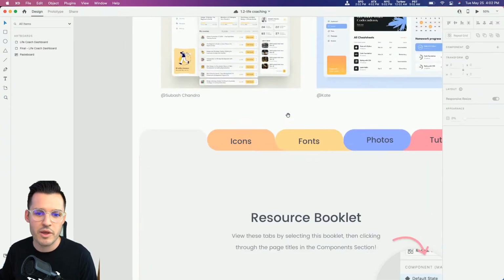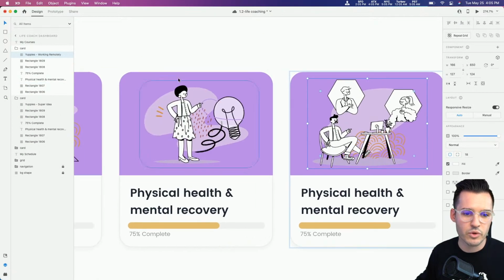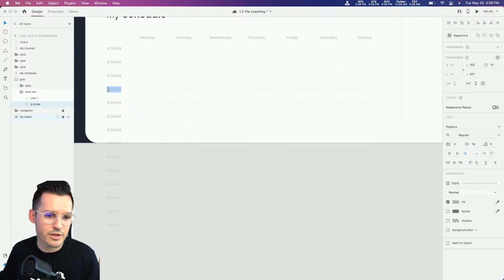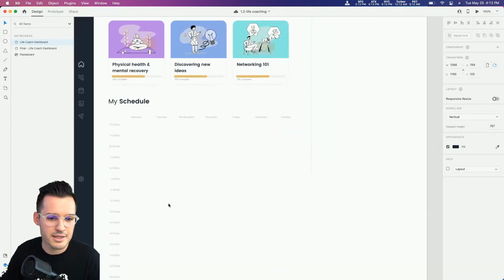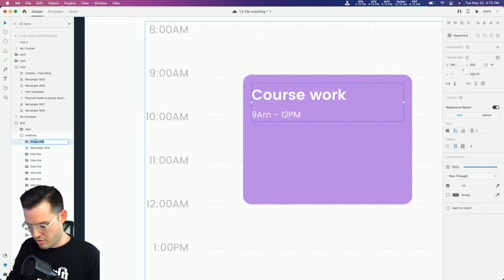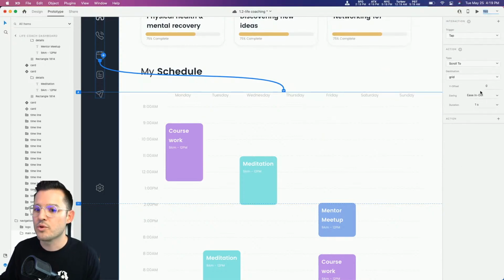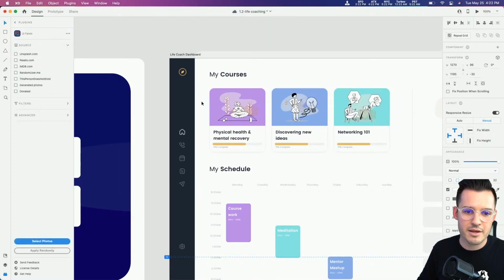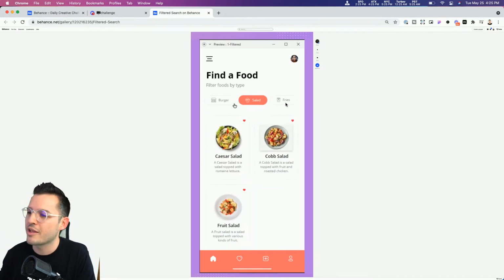XD Daily Creative Challenge - Scrollable Lists | Adobe Creative Cloud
Challenge: Design a web prototype where users can track and view goals. Use Scroll Groups and Anchor links to prototype an easily navigable experience.

Join your host every afternoon at 2:00pm PT to learn how to approach each challenge using Adobe XD. Complete 9 challenges by Friday, June 4th and you’ll be on your way to sharpening your skills. Get your questions answered, see what the community is creating and get feedback on your work - see you there!

Chapters
00:00 Start
00:56 Introduction and today’s challenge
02:17 Design overview
02:35 Plugins in XD
03:57 Repeat grid
04:22 Customizing the repeated cards
06:06 Sharing artboards
07:21 Repeat grid for a schedule
09:13 Creating a vertical scroll group
11:35 Ungrouping repeat grid
12:41 Adding a border radius
13:08 Eyedropper hotkey
14:18 Using stacks
15:00 Adding padding
17:14 Prototyping the design
18:08 Adjusting the offset